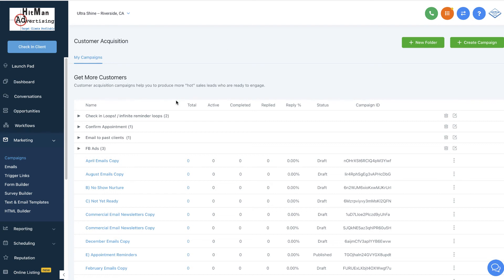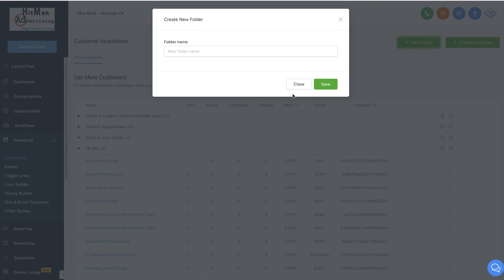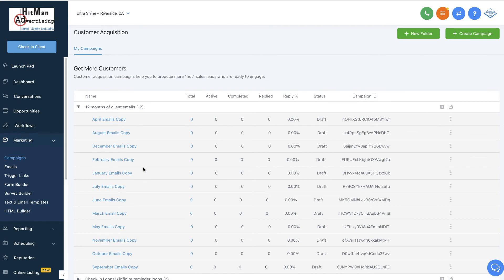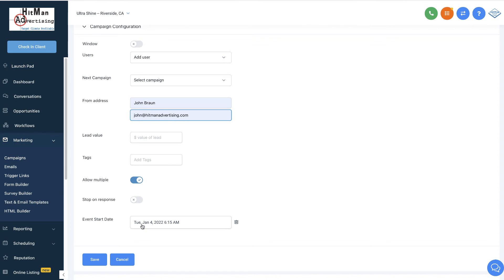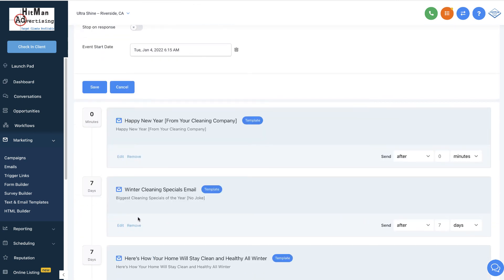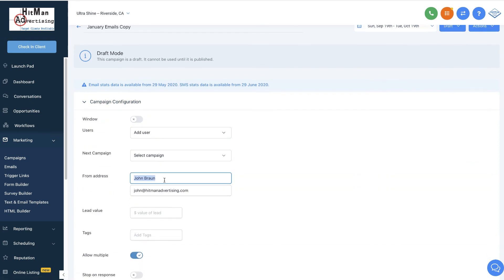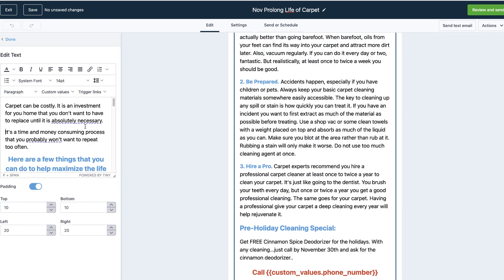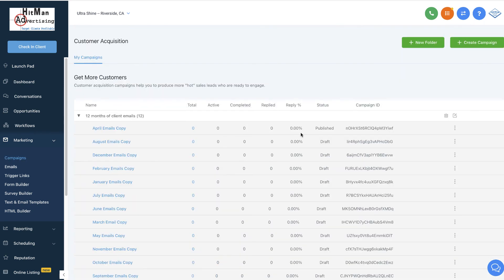How to Copy Email Campaigns in Go High Level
See How to Copy Email Campaigns in Go High Level.  This is for the marketing software we use in the Ad Club for cleaning companies.